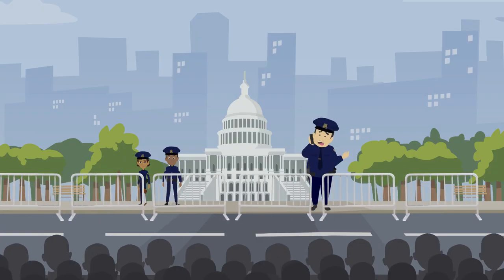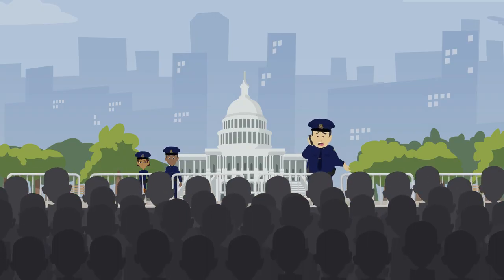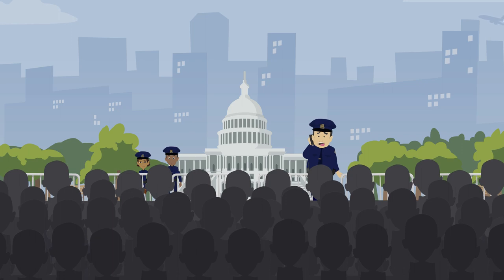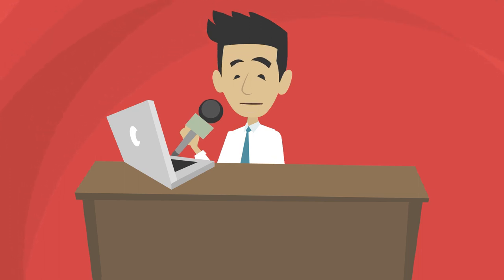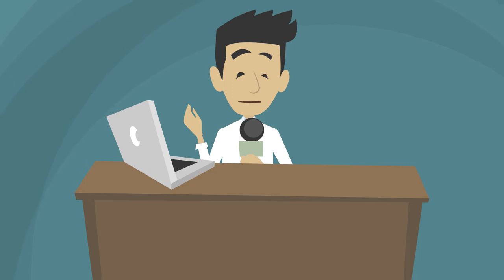Commentary - You Only Have To Burn The Reichstag Once